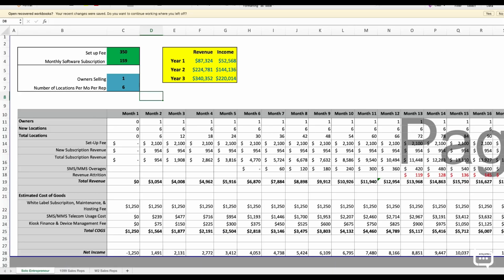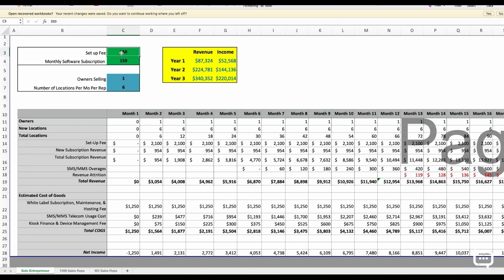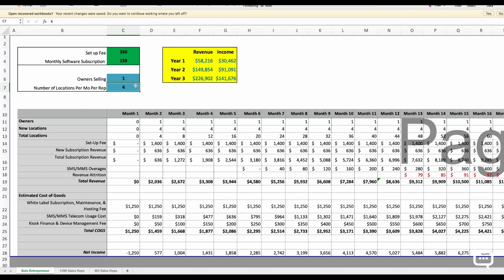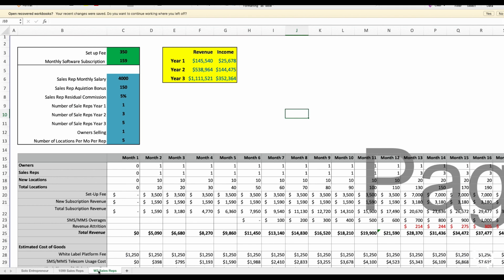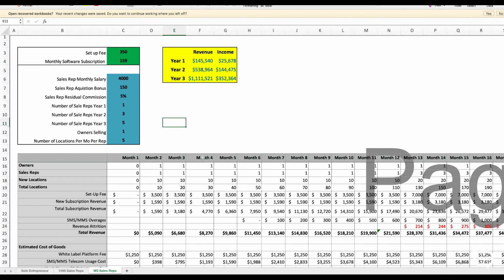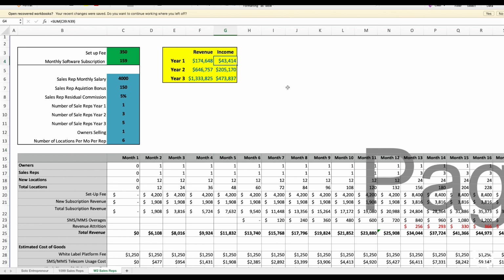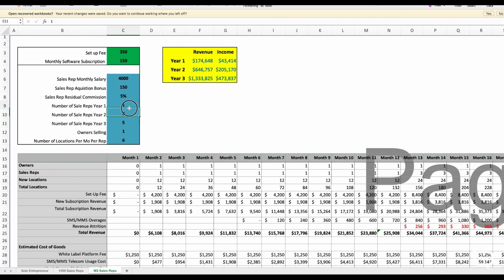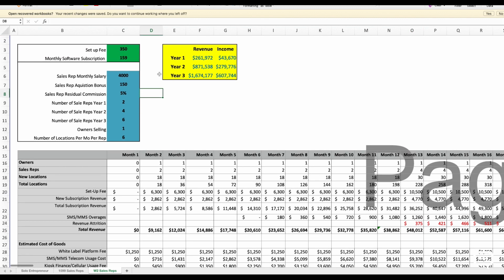Income Forecasting Tool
Learn how to use the Income Forecasting Tool, a spreadsheet with formulas to let you see your income potential in several different ways depending on how you want to start your business.